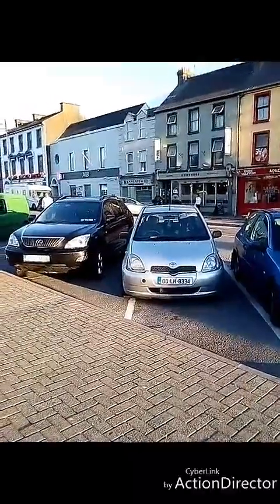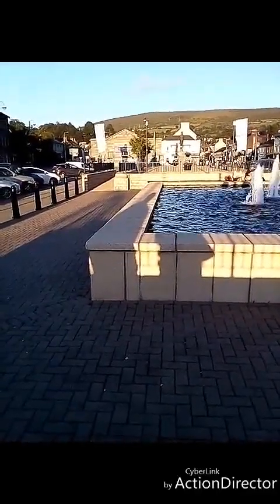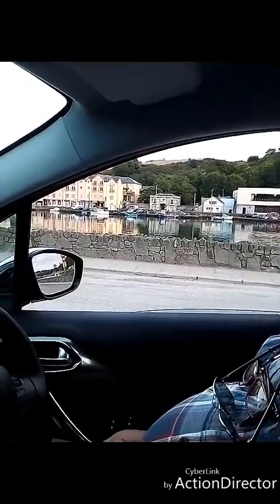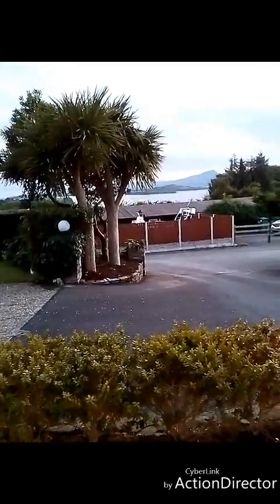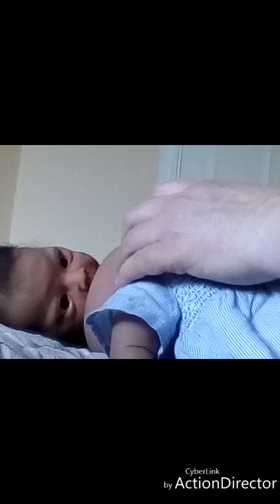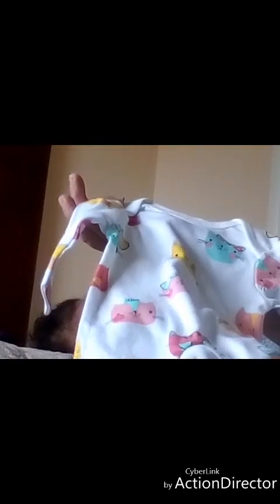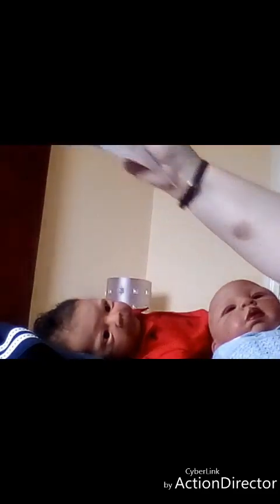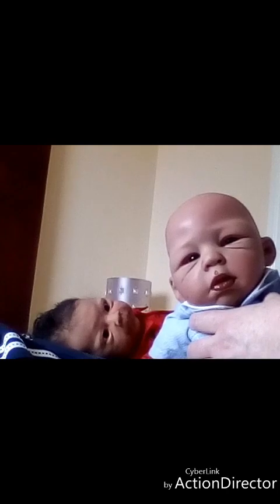Bantry first evening and morning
After dinner/tea and the following morning, including what I bought for the babies in Cork

I will be doing a giveaway for a Reborn baby when I reach 500 subscribers.